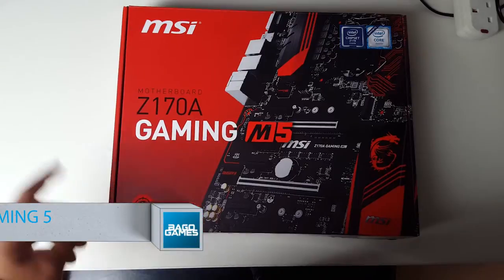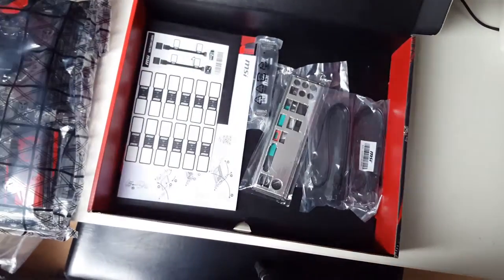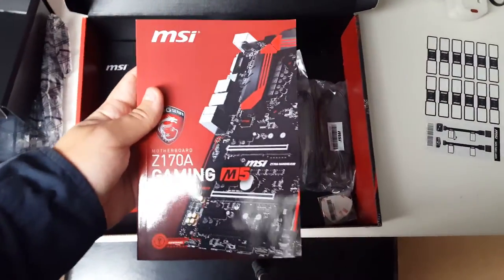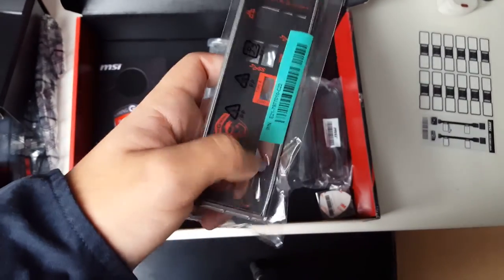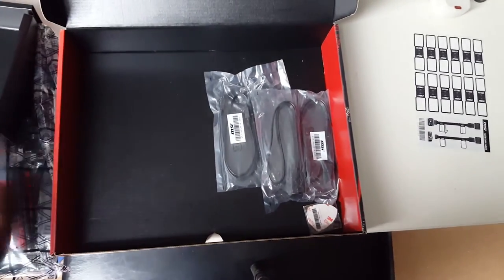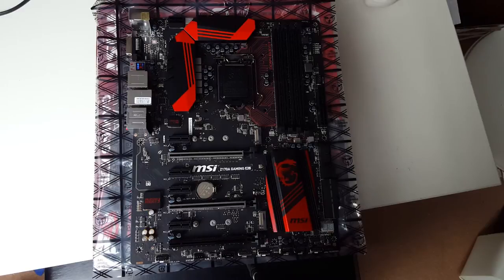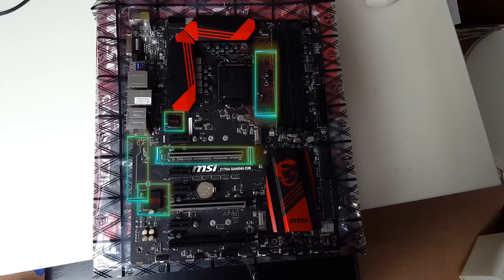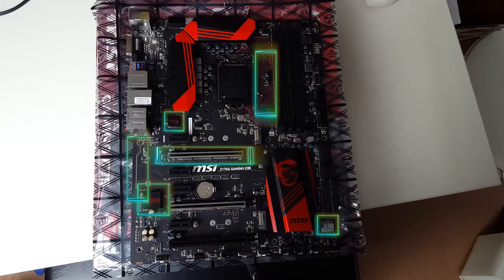MSI Z170A Gaming M5 Motherboard Unboxing & Overview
Lachlan Cotter gives you an unboxing and quick overview of the MSI Z170A Gaming M5 Motherboard

Content Creator!